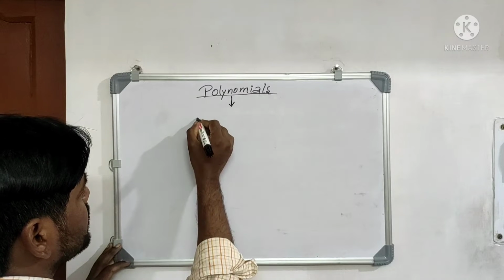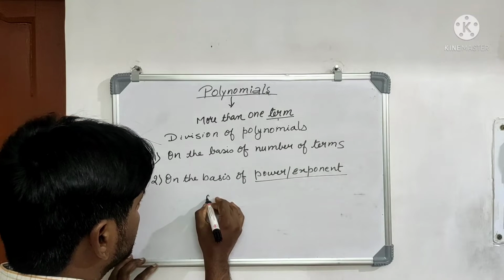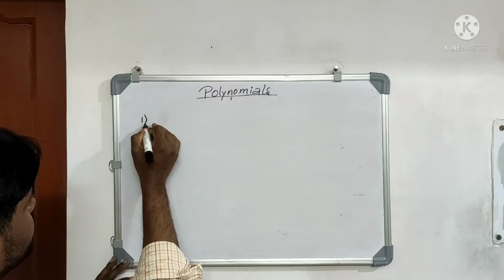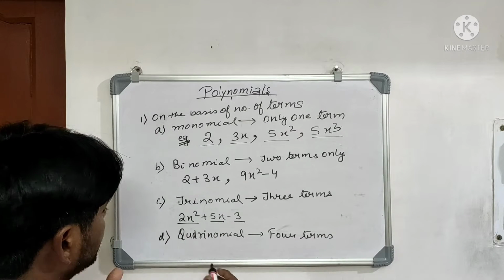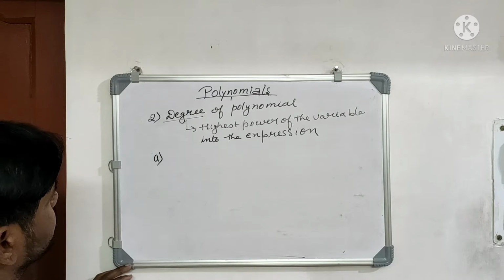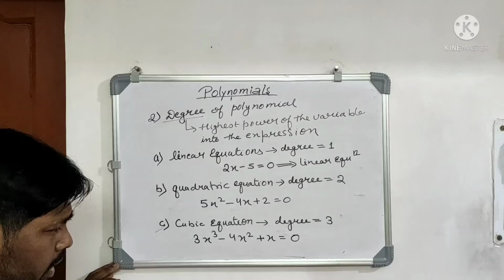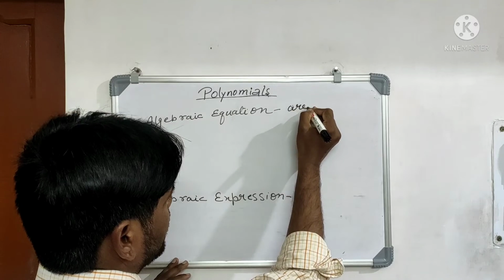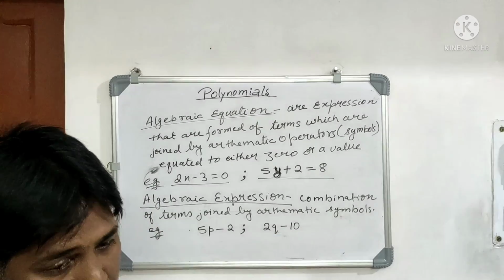Polynomials (Session 1)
1. Meaning of polynomials.
2. Terms and its components.
3. Division of polynomials.
      a. Based on number of terms.
      b. Based on the degree of the polynomial.
4. description of the degree of a polynomial and method  to find the degree of the polynomial.